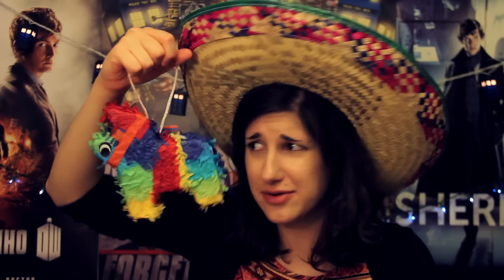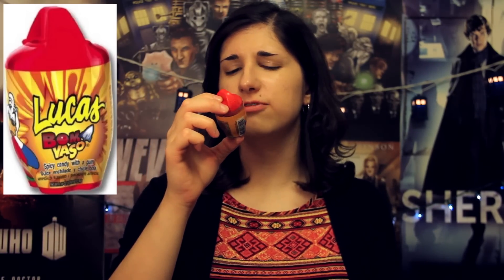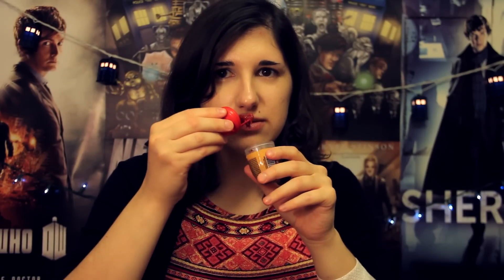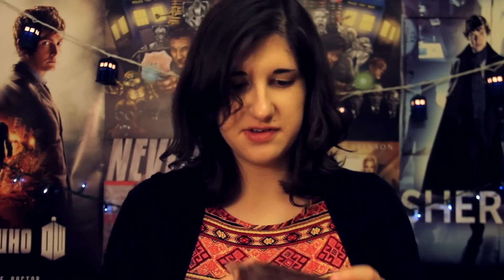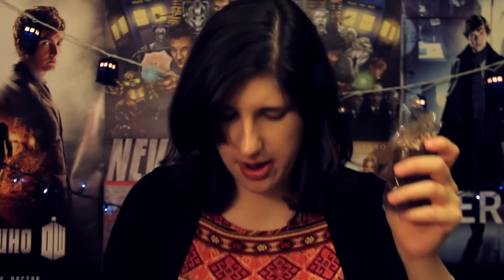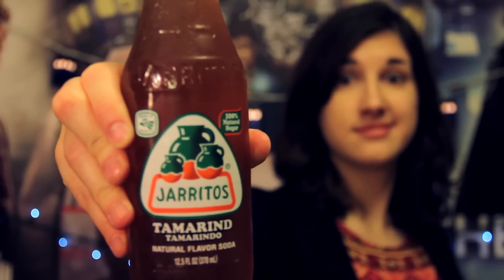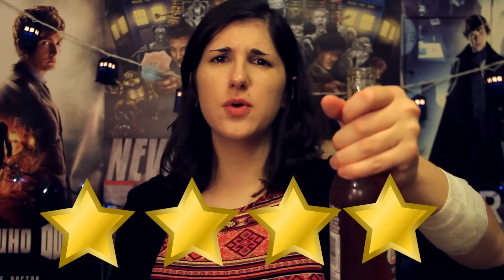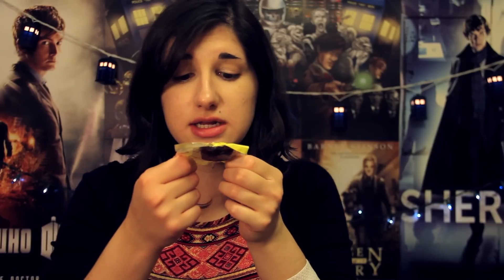American Girl Tries Mexican Snacks!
I try Mexican snacks for the first time!

Camera: Canon EOS 600D
Lens: Canon EFS 18-135mm
Microphone: Rode Rycote
Daily Vlog Camera: Canon Powershot ELPH 330 HS & iPhone 6